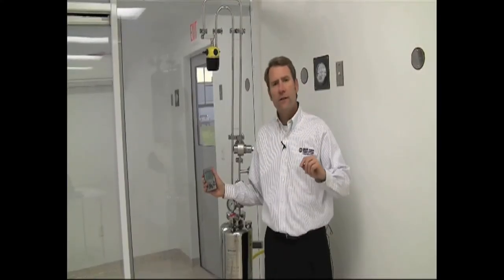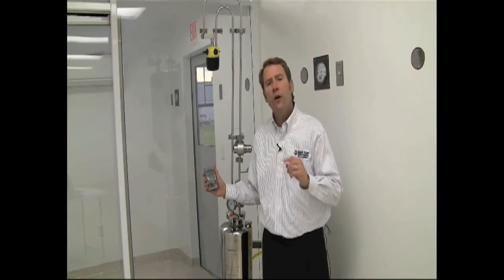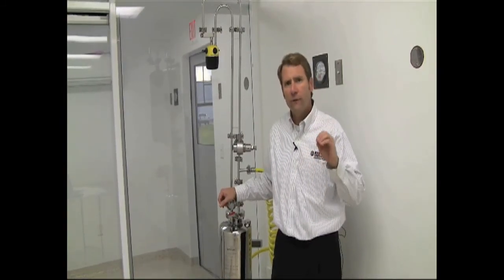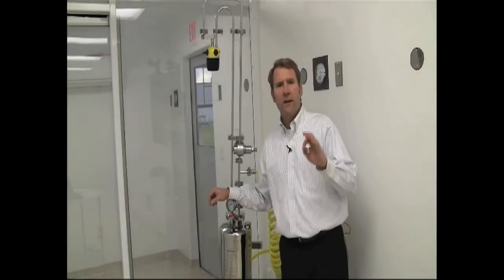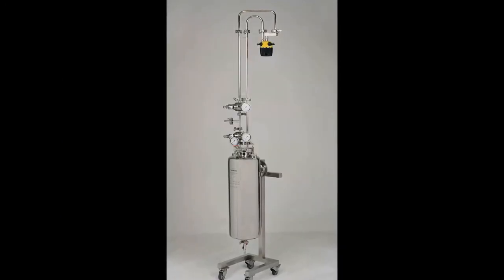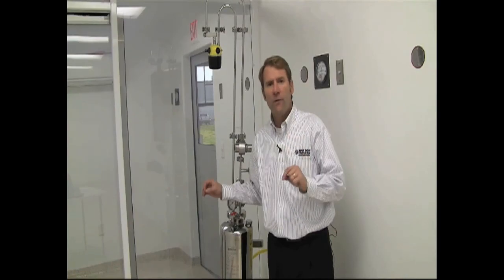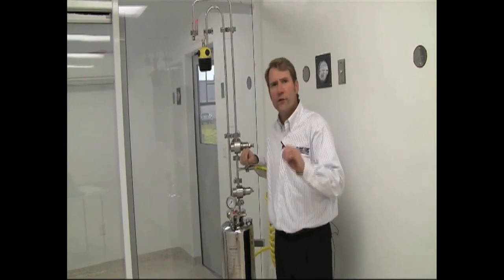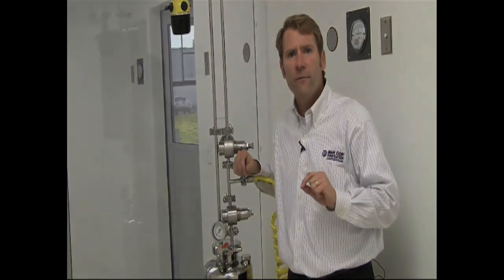Mar Cor Purification Dry Fog System Product Advantages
Dry Fog Equipment Advantages:
Controlled and consistently accurate droplet size
- Minimizes risk of condensation
- Ensures penetration into inaccessible areas
Effective dispersion of Minncare vapor in all
areas of room
Robust construction, with easy maintenance
Does not require electrical connection
Sanitary construction using 316L SS for key components
Autoclavable design
Portable system can easily be used in multiple locations
Single units are suitable for use in rooms up to 35,000ft3 (1000M3) and will disperse up to 11 liters per hour of liquid Minncare Cold Sterilant.
Substantially lower cleanroom downtime.
Regular use may contribute to maintaining low particulate levels due to the suppression of airborne particles by the droplets.
Lack of noise and ultrasonic vibration during use.
Use of the Dry Fog Vapor Detection system allows users to verify absence of residual Minncare vapors prior to putting the rooms back into use.
Can be used in clean rooms in a variety of facilities including:
- Pharmaceutical
- Biotechnology
- Animal research facilities
- Medical device manufacturers